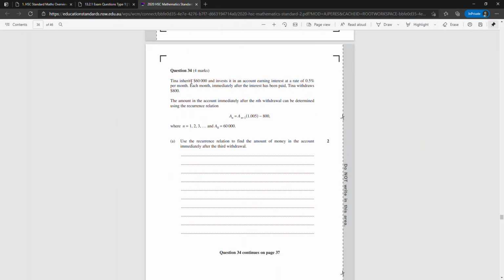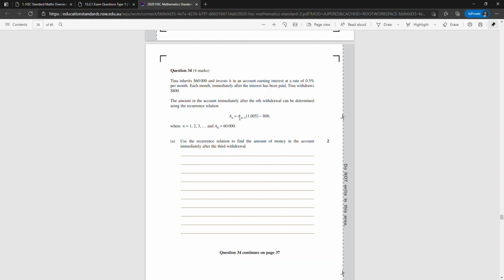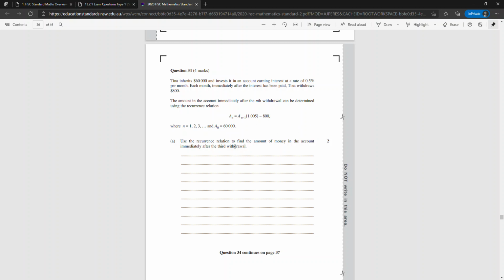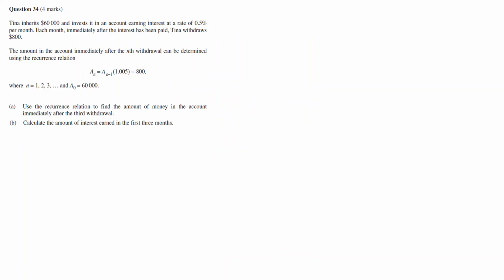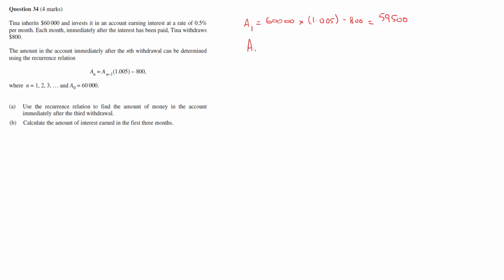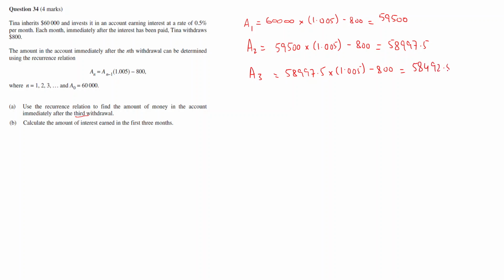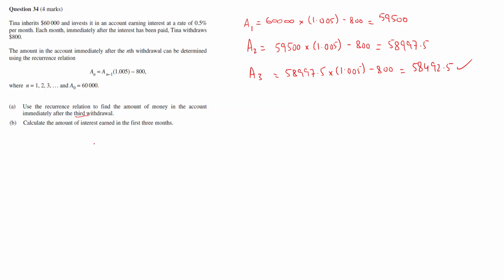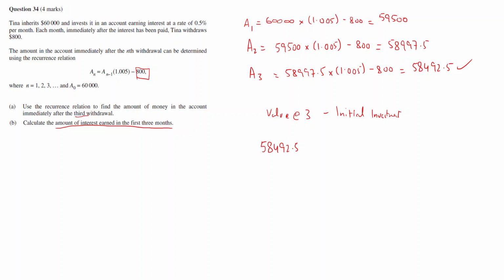HSC Maths Standard 2020 Question 34 - StudyNinja